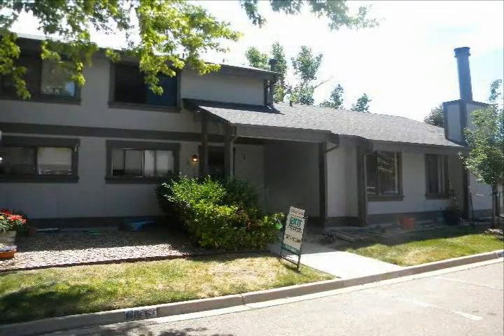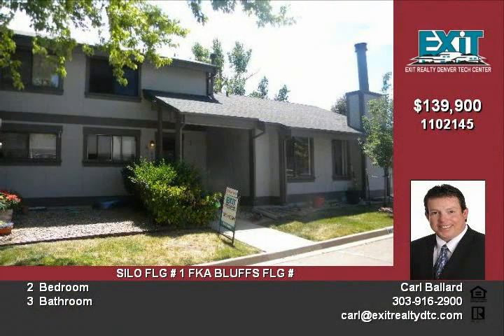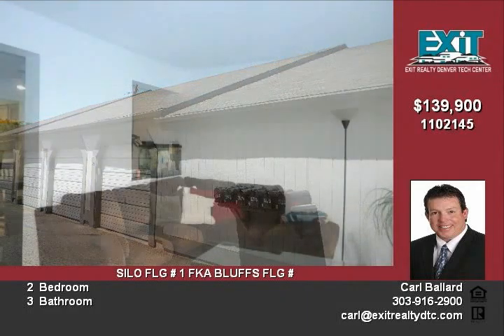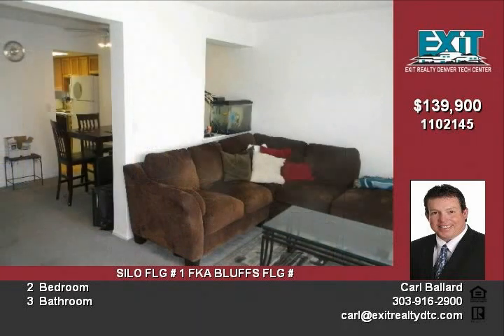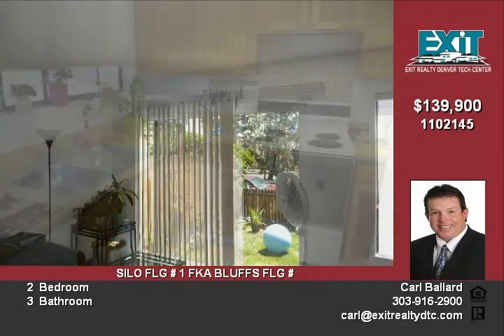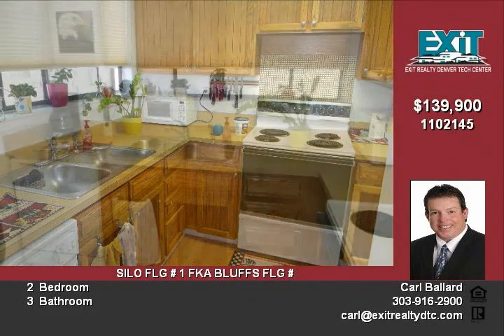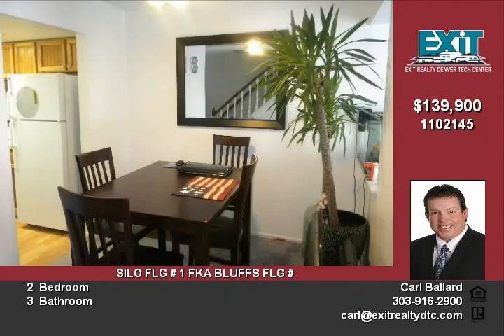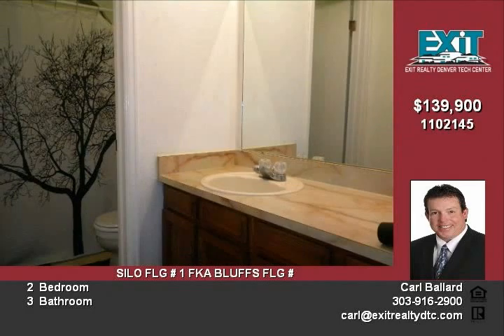Westminster Colorado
Great townhome near old town Nevada. This spectacular home offers 2 bedrooms, 3 bathrooms, many upgrades throughout that include a partially finished basement with a great room, wet bar, and beautiful updated bathroom. Private outdoor living that features a fenced in area with flowers, plants and patio. Call today for your personal showing.